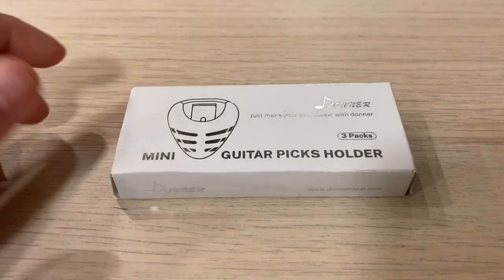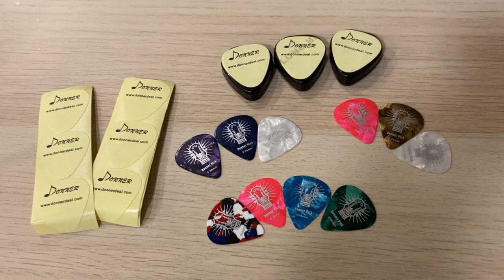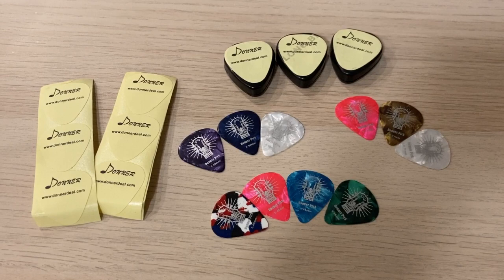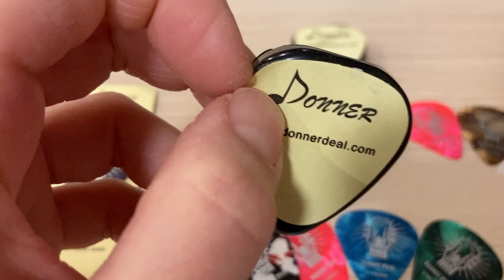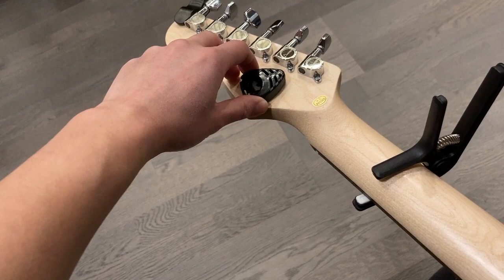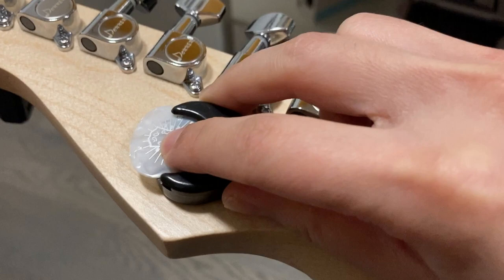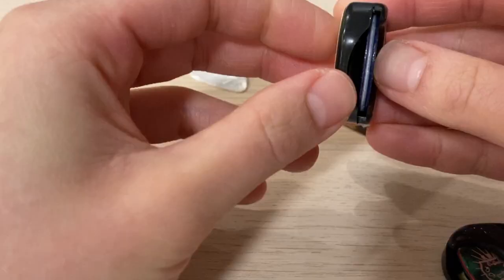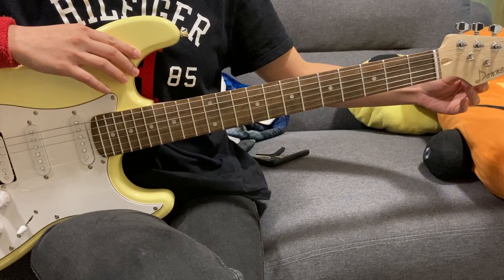Donner guitar pick holder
Not a sponsored video, but it's a useful cheap little tool that makes life just by that little easier. :D